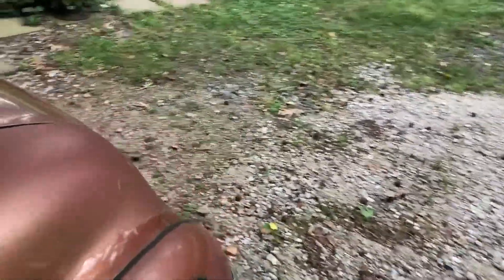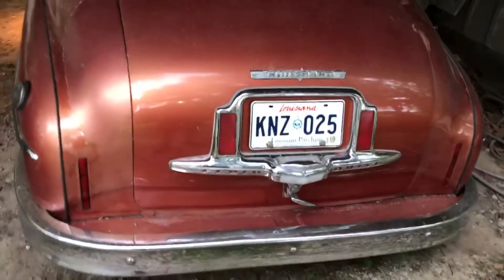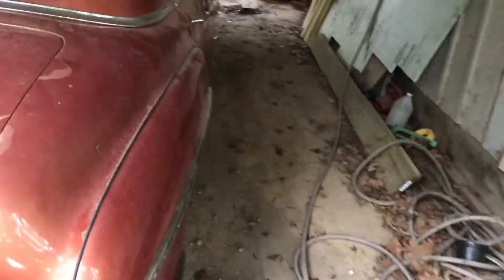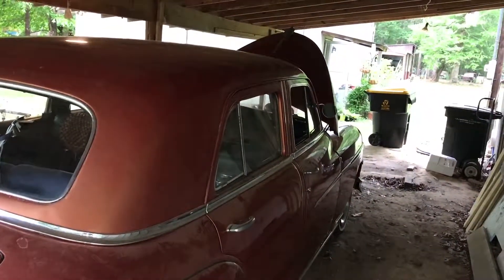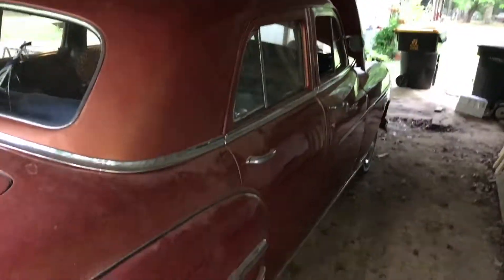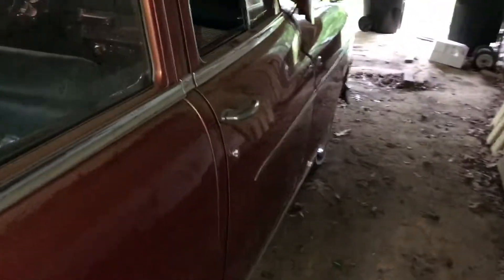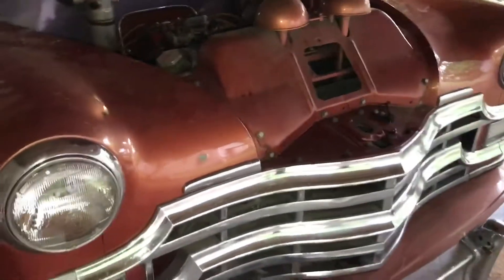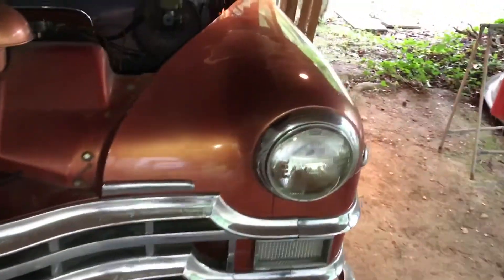Mr. Jordan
Fixed the overheat